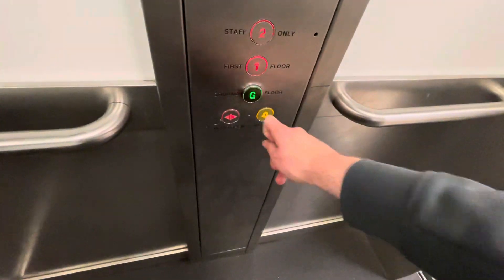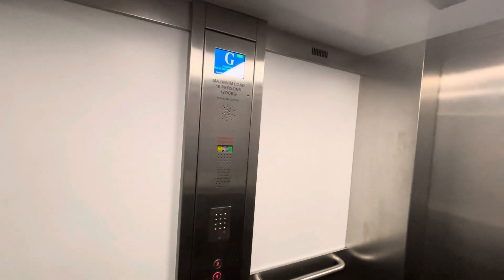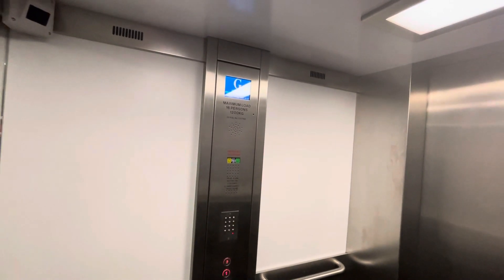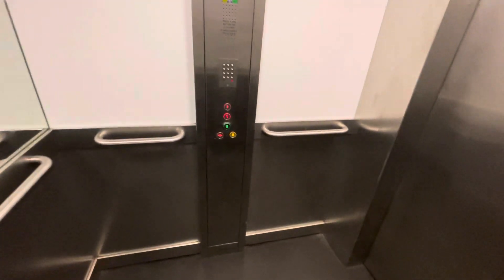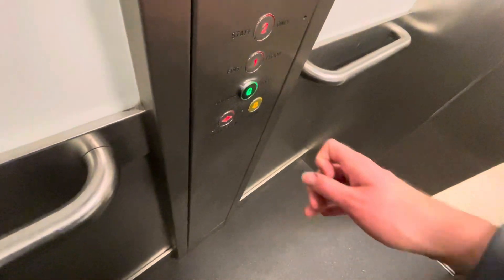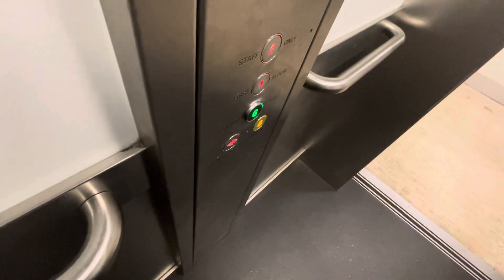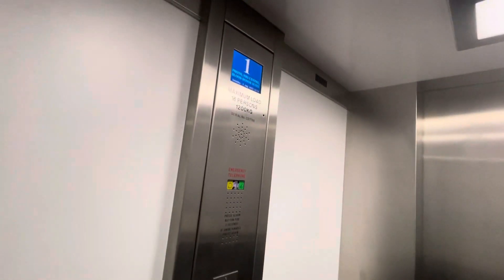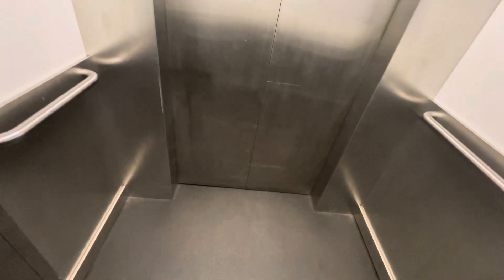Generic Lift @ Boots @ The Dolphin Shopping Centre In Poole Town Centre